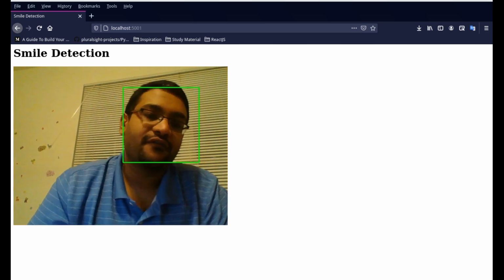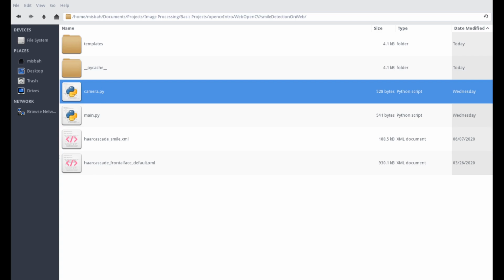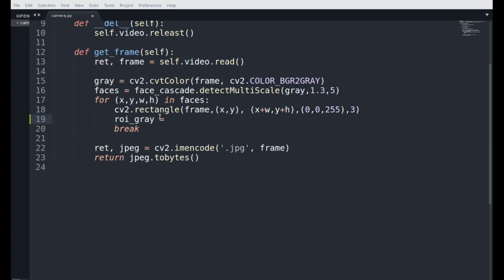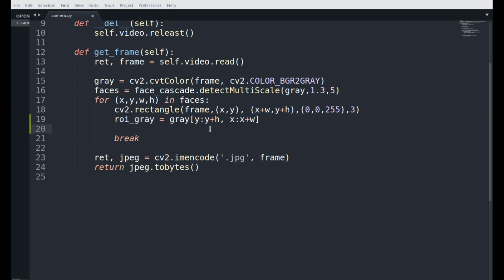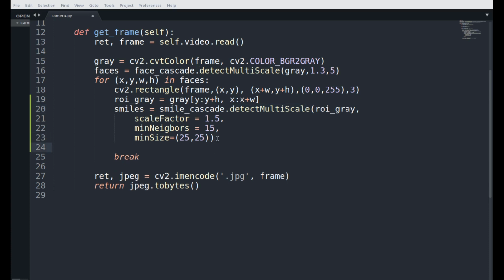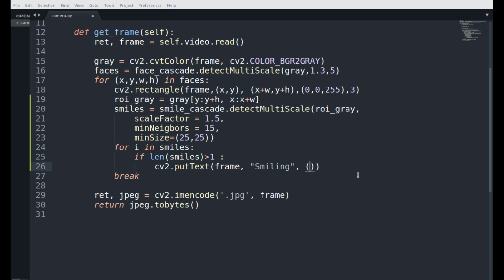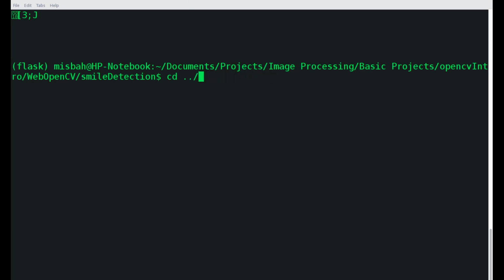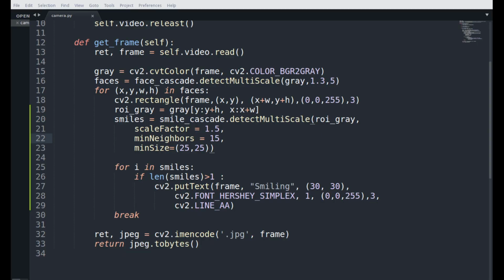Smile Detection Using OpenCV on the web!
Opencv Python project to do Smile Detection over the web on a flask server.

💻 General Tech
Dell Tower